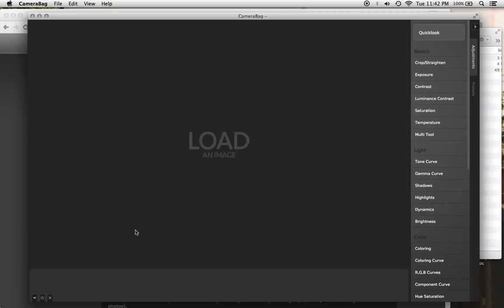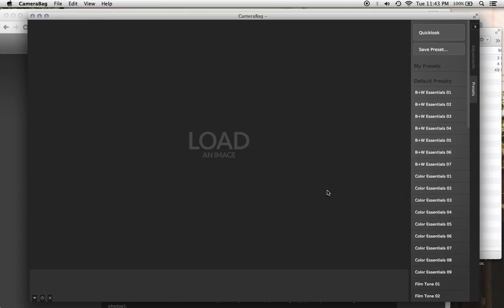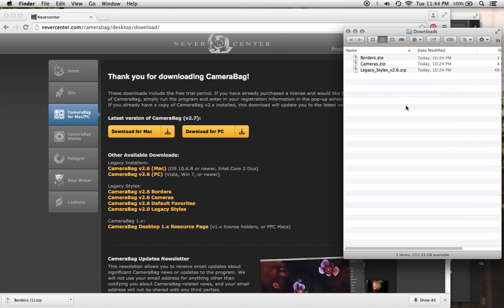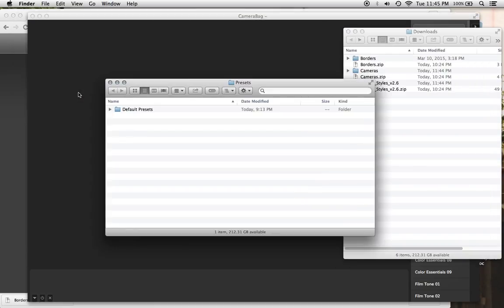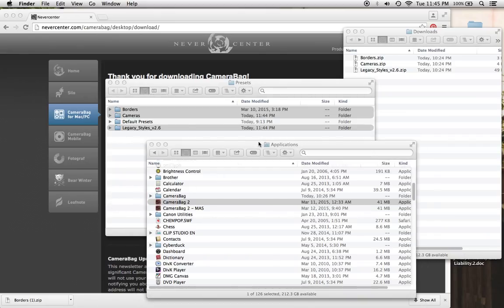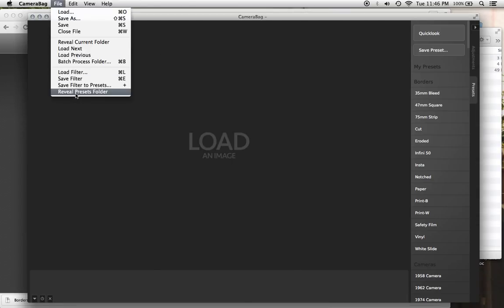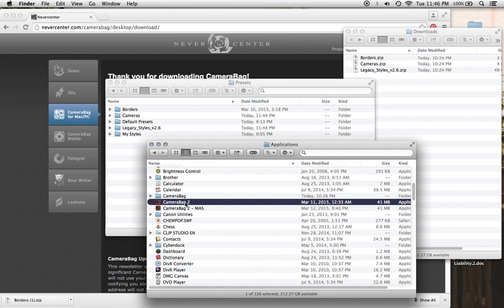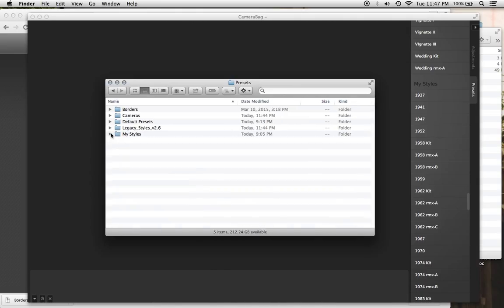Support: Adding Downloaded Filter Sets into CameraBag 2.7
Mostly relevant if you have had a previous version of CameraBag 2 installed on your system, and are missing Filters/Borders/Styles from that earlier install. Please contact support[at]nevercenter.com if you have more questions after watching the clip!

Please note: Normal upgrades from v2.6 to v2.7 will copy in all of these files for you automatically, in a section of the Presets tab called "Legacy". This is just in case something went wrong, they were manually deleted, or they are missing from your install for some other reason.